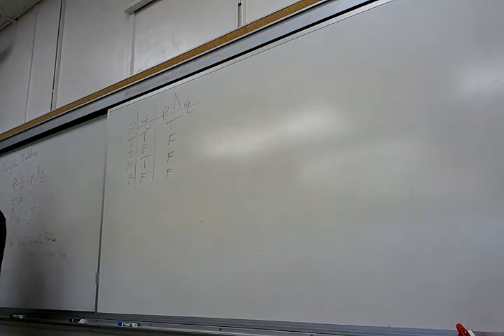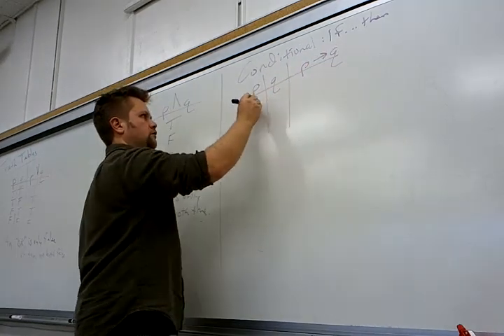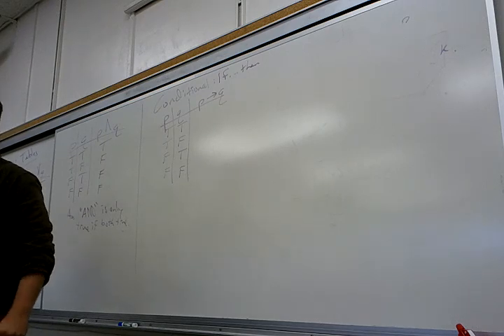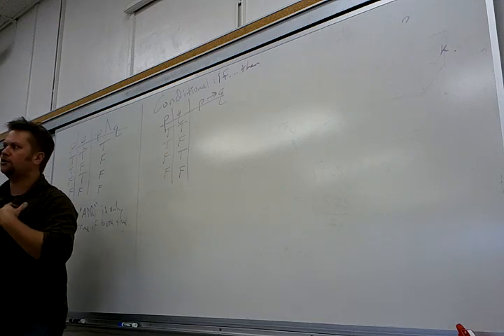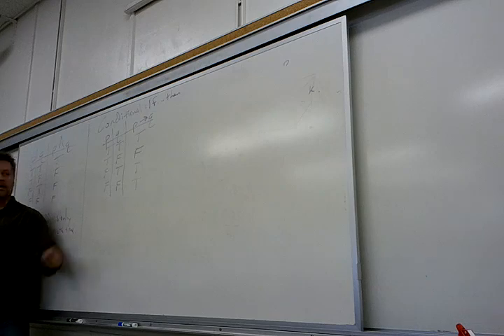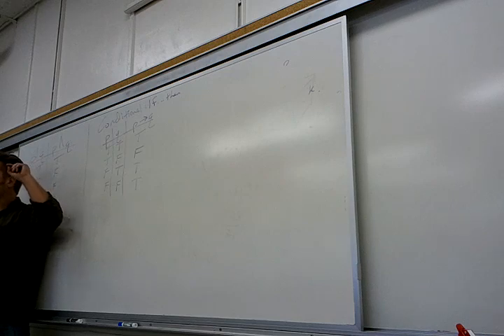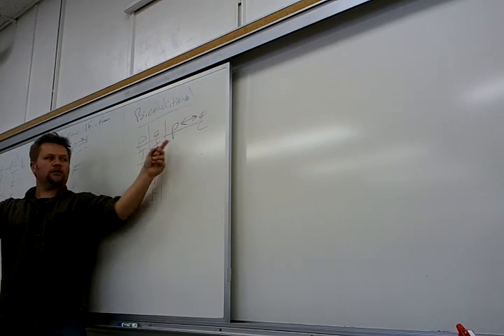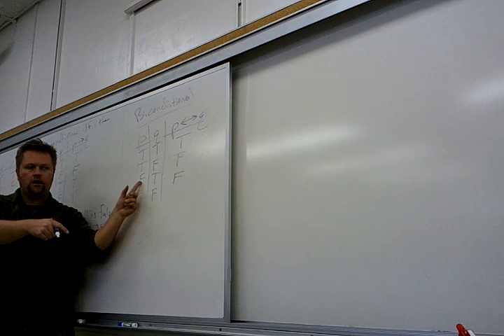Math 120, Feb 2 Lecture Part 4